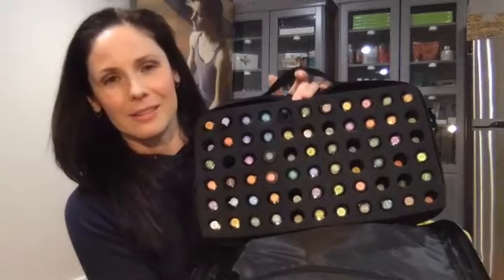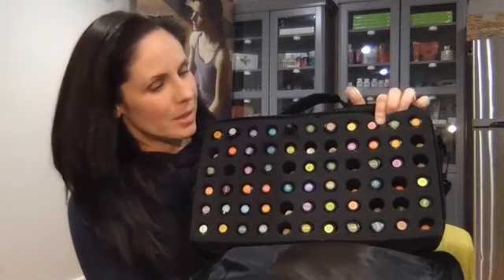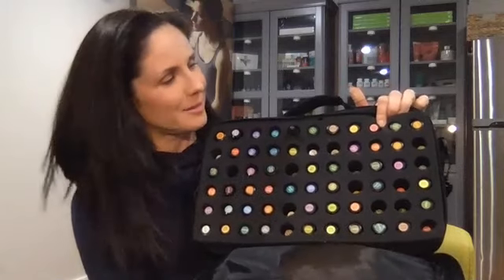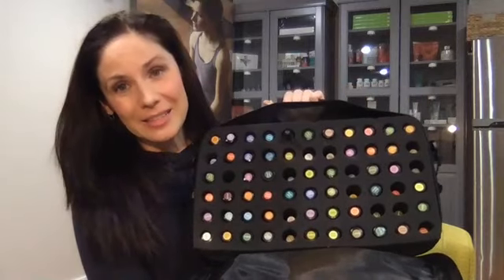Traveling with dōTERRA essential oils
Some of my favorite tips here on traveling with essential oils. What are your favorite travel hacks?